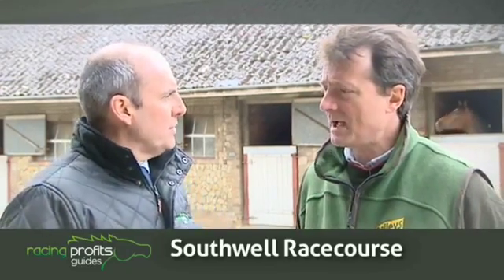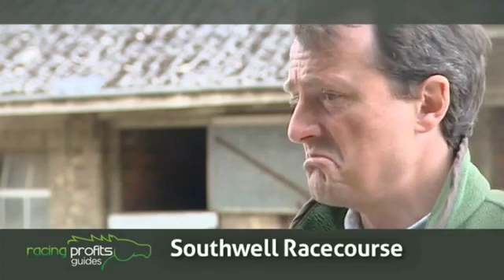Southwell Racecourse - Trainer Interview | James Given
We interview trainer James Given at Southwell Racecourse.